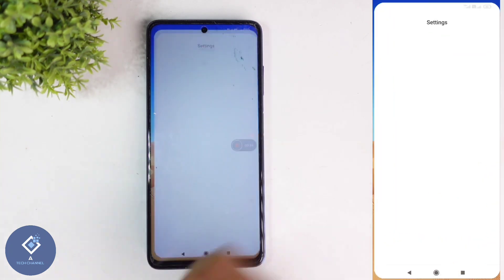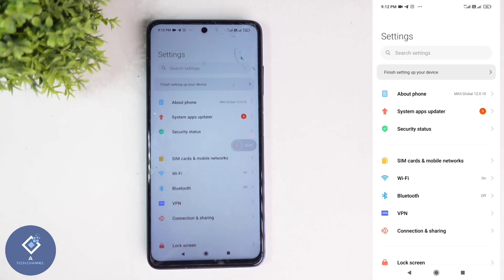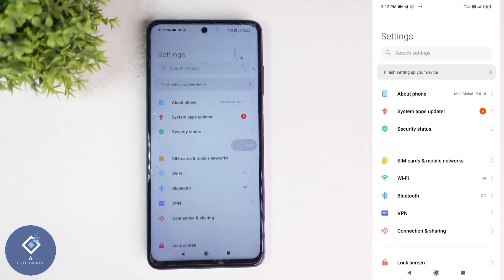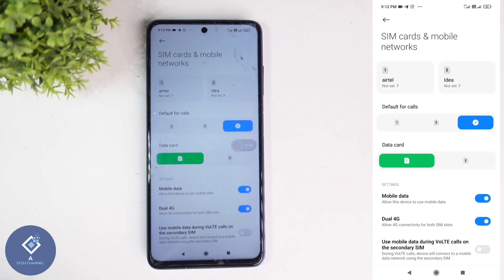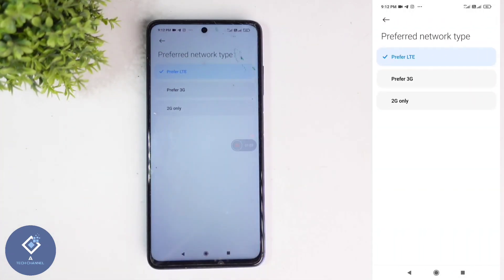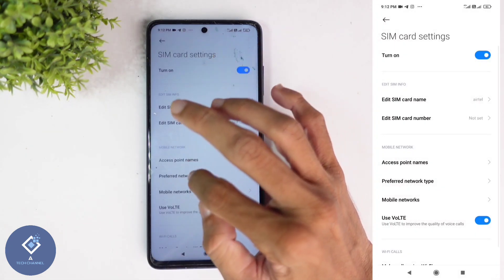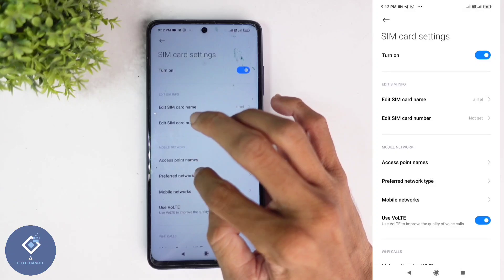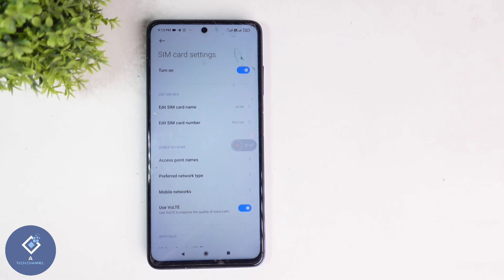How To Set Preferred Network Type In Android Phone | Ft. Poco | English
in this video we will be telling about how to set preferred network type in android phone ft poco in english. lets check about how to change preferred network type in android phone ft poco in english